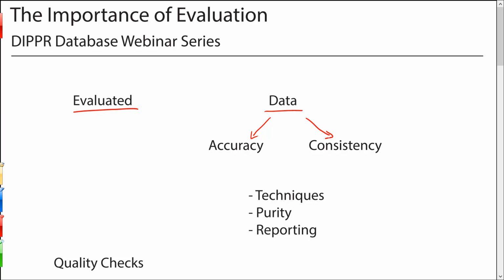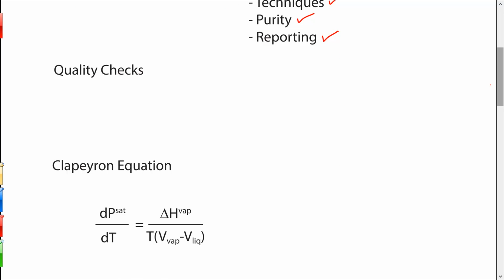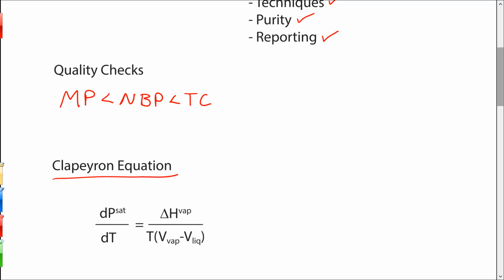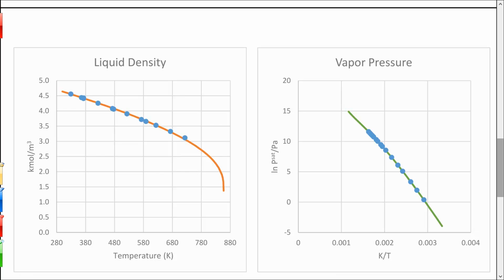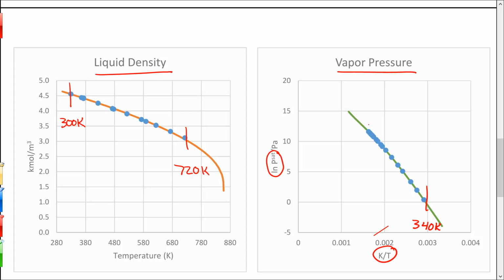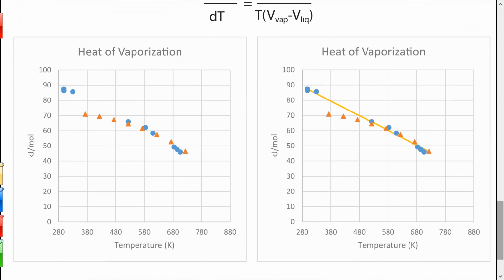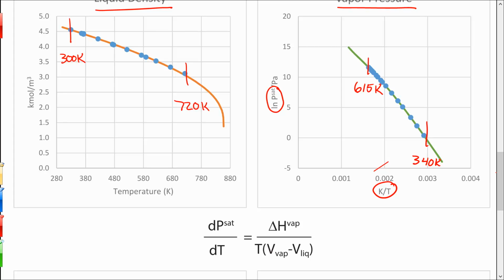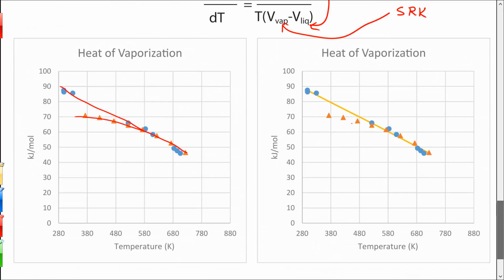DIPPR - Evaluation Basics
The Design Institute for Physical Properties (DIPPR) is the premier source of critically evaluated thermophysical and environmental property data.

This video explains the basic idea behind "evaluation."  Other videos explain the DIPPR method, systems evaluation, in more detail.